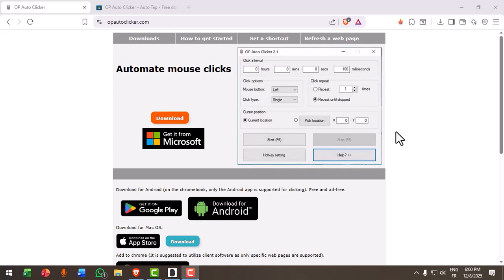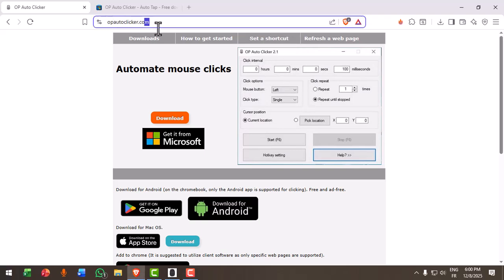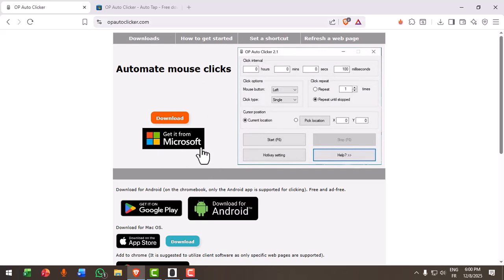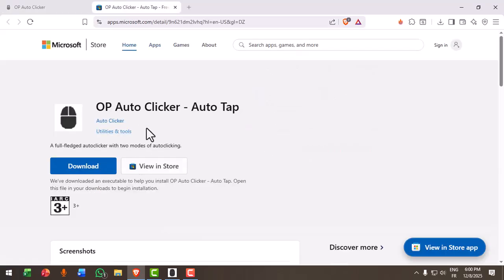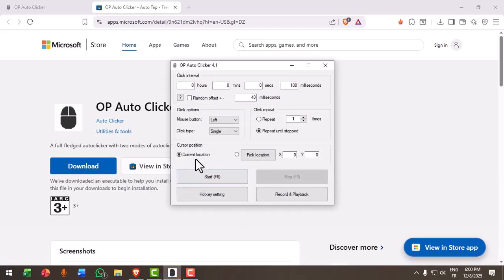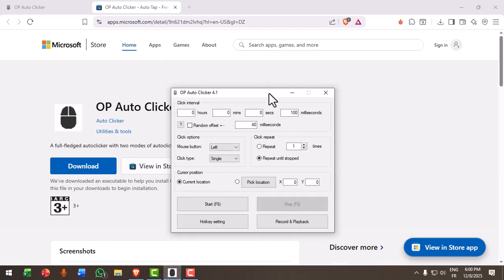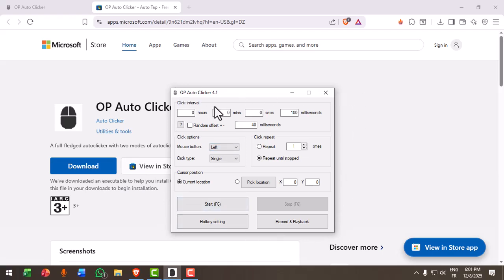How to Get OP Auto Clicker on PC (Best Method)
How to Get OP Auto Clicker on PC